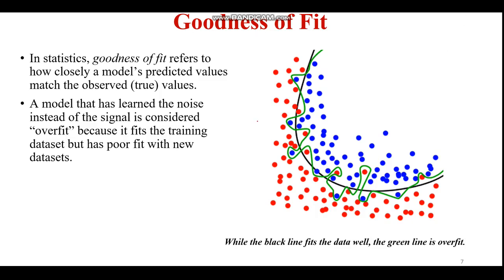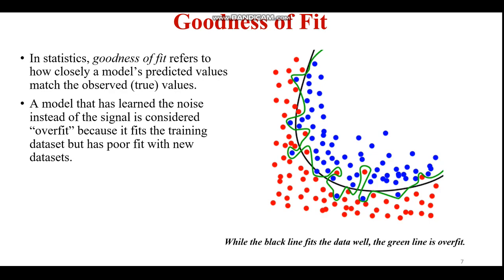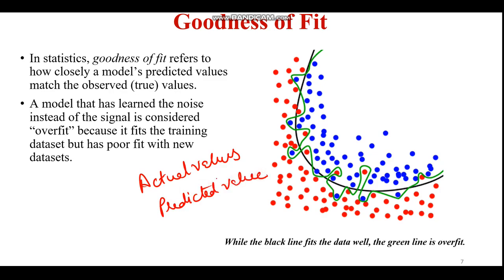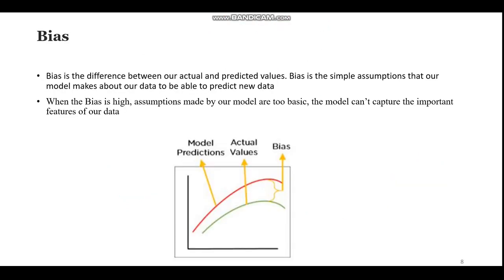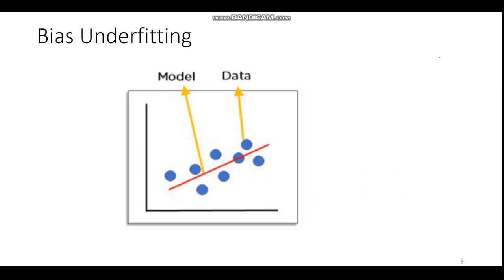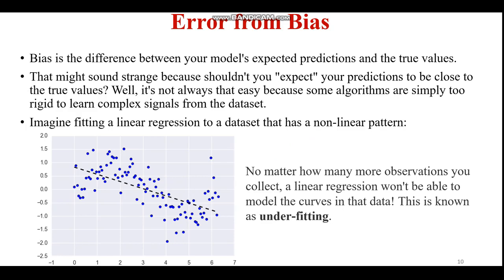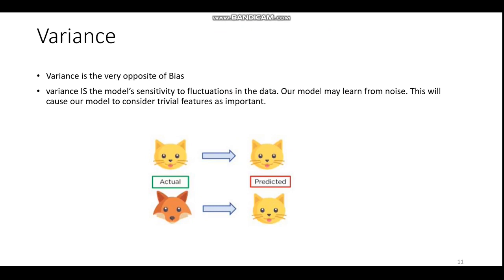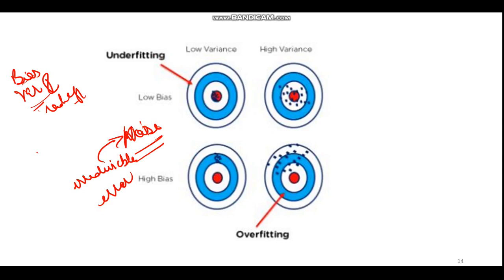BIAS AND VARIANCE IN MACHINE LEARNING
BIAS AND VARAINCE
BIAS VARIANCE TRADEOFF